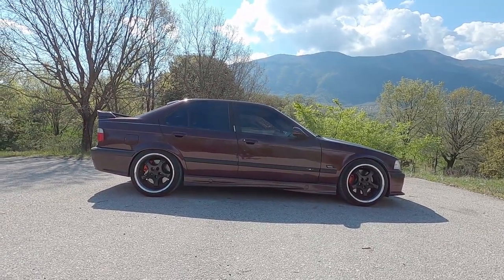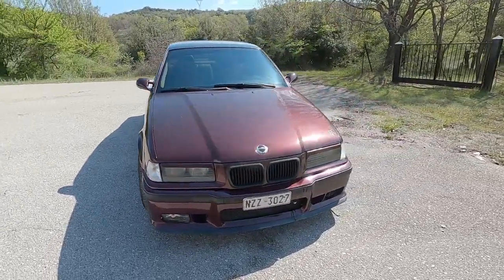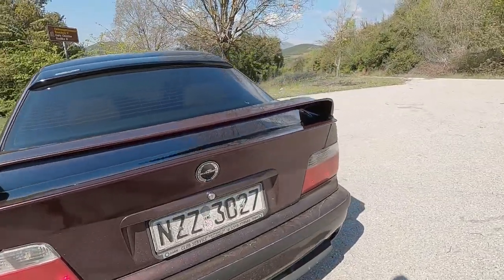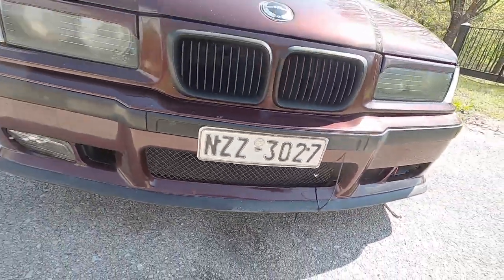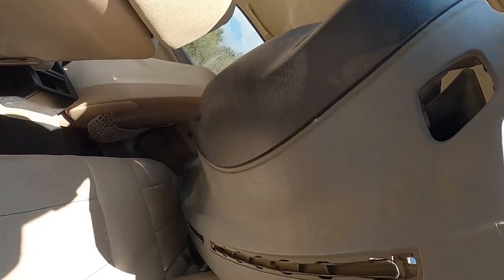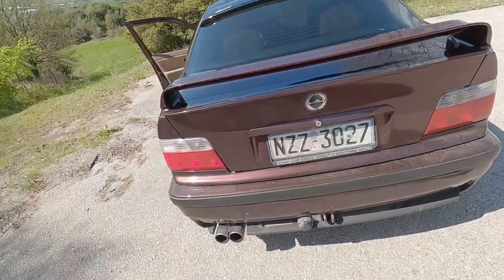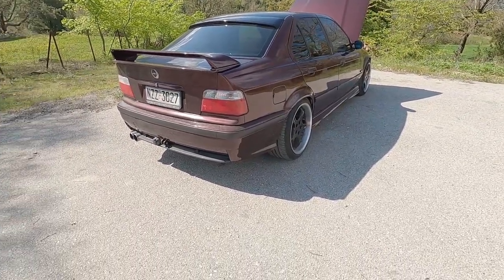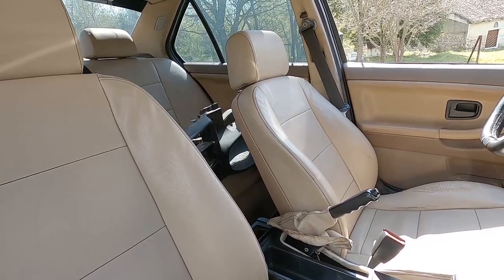NEW Country NEW Car Collection - BMW E36 Street/Track Drift Build - Walkaround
Hi everyone, as the title states NEW Country NEW Car Collection.
I have moved to Greece and I have already purchased 2 cars in the first month.
This 1994 BMW E36 is the second car I bought and the plan is to build it as a drift car but keep it somewhat legal to drive back and forth to the track.
Hope you enjoy this quick walkaround of the E36 and as for the first car I bought, it will be the next video that get's uploaded.